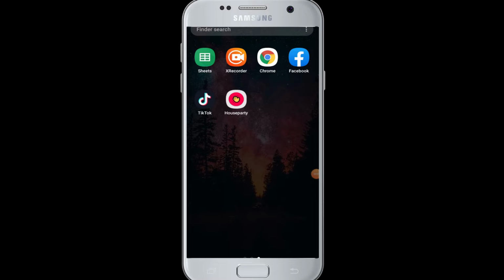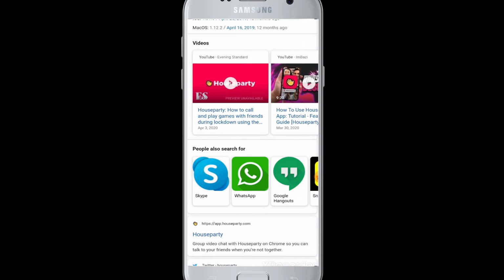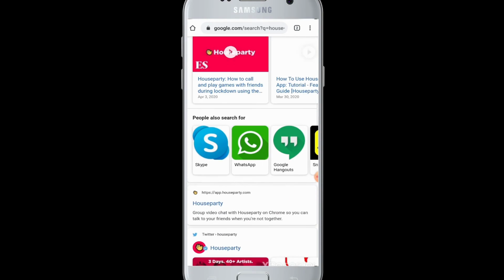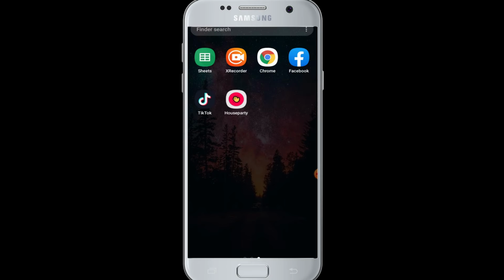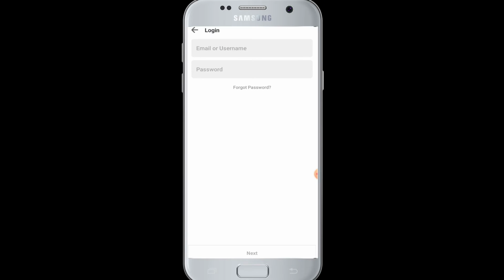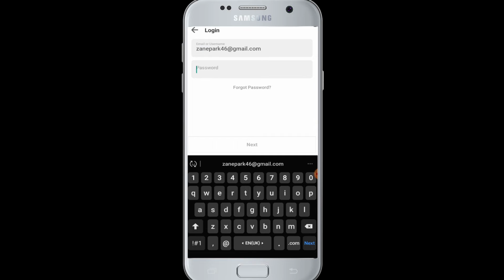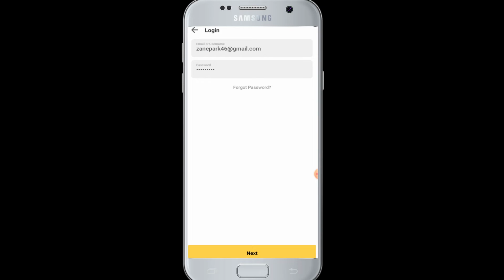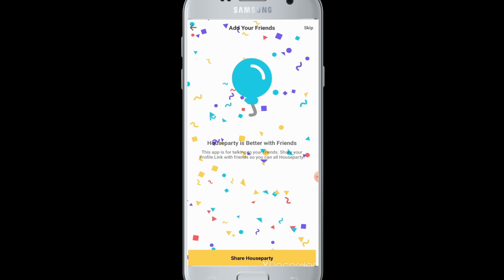Houseparty App Login 2020: HouseParty Sign In Login | House Party Login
***Houseparty: The Face To Face Social Networking App Login***

***100% Working Steps To Login On Houseparty Mobile App***

Note: This is the second video tutorial on Houseparty: the live video chatting app.

Previous: Houseparty App Sign Up: Create New Houseparty Account...

Up Next: Hiuseparty App Login and Sign up Tutorial...

In this video we will show you the Easy method to Login to Houseparty mobile app that too within a minute..

Houseparty App Sign in Steps:
1. Tap to open the Houseparty app.
2. Now tap on the link option that says "I already have an account."